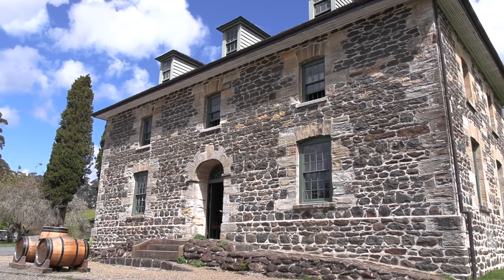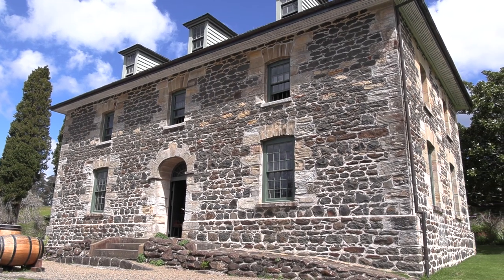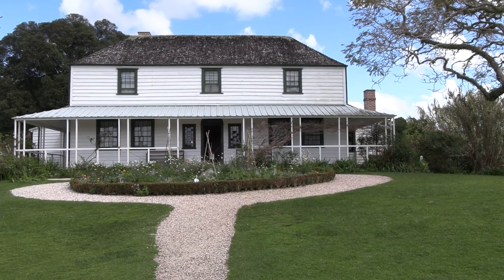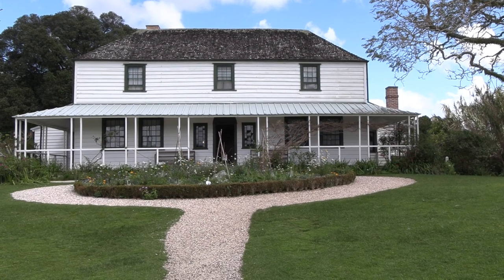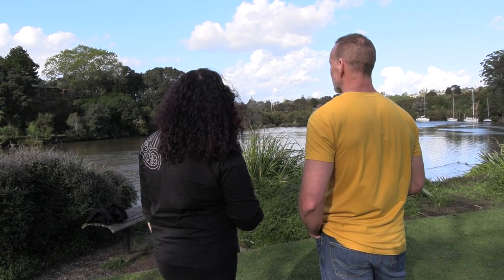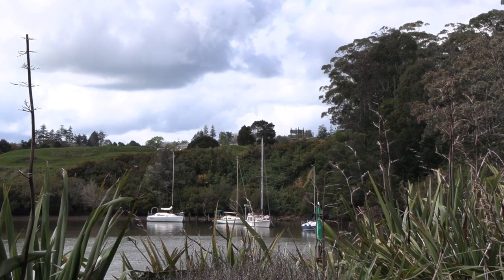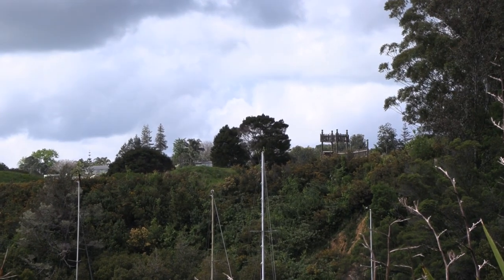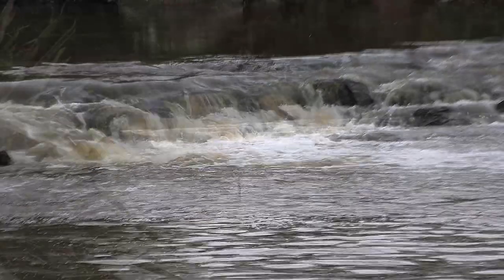Connecting with heritage places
Kerikeri is home to two of Aotearoa New Zealand's oldest standing buildings, the Stone Store and Mission House (also known as Kemp House). It is a significant site for all of Aotearoa and a popular destination for travellers not only from these shores but from overseas too. The buildings act like a museum, showcasing original artefacts and displays to inform visitors of a past which has played an important role in shaping present day Aotearoa New Zealand. The Stone Store continues to operate as a store today, selling goods reflecting the history of this place.